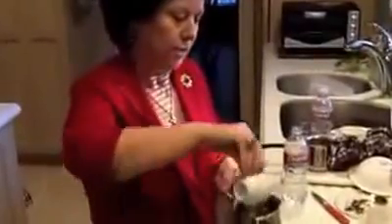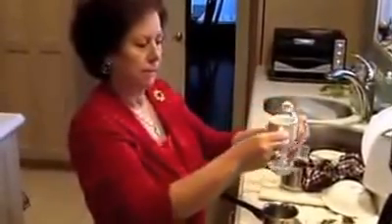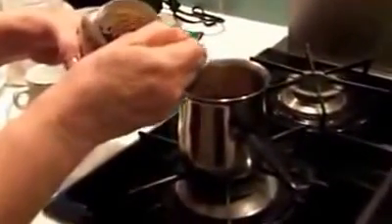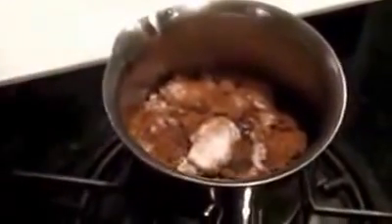لعشاق القهوة طريقة عمل القهوة بأحلي وش